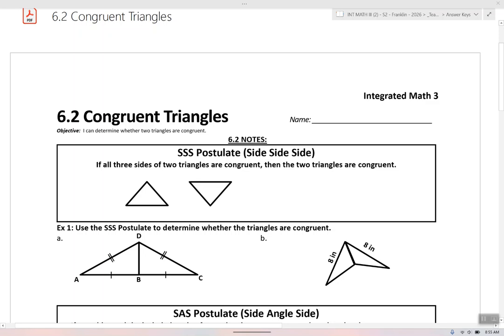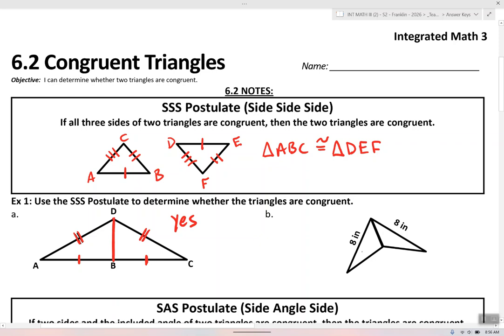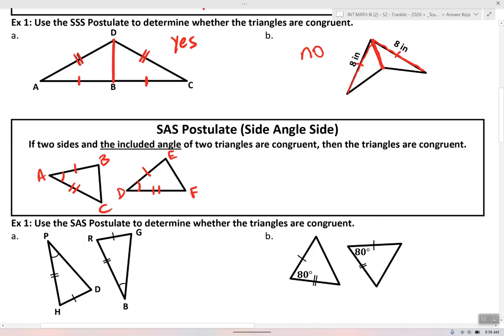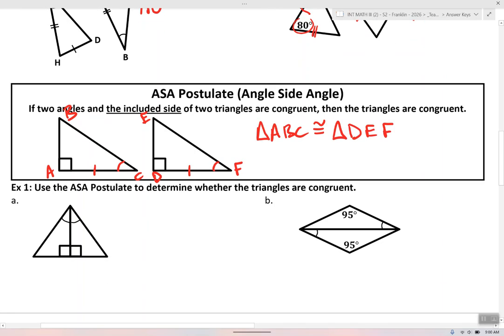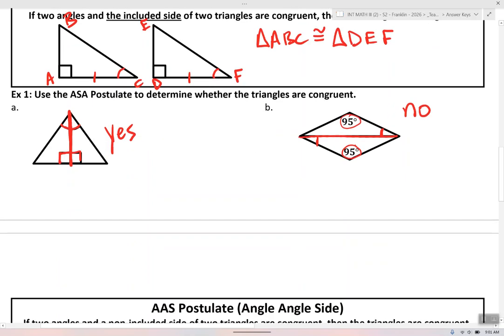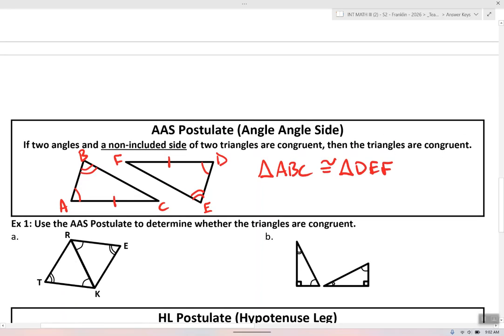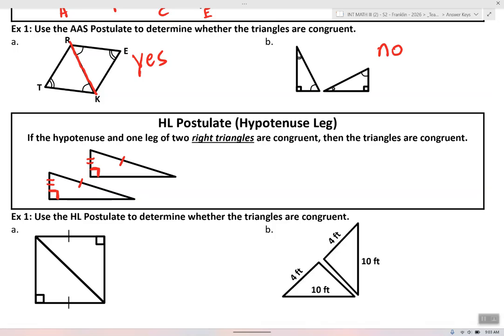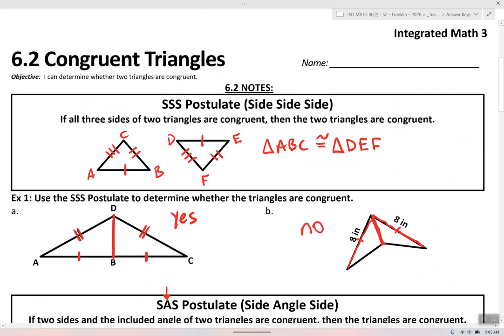6.2 Notes: Congruent Triangles